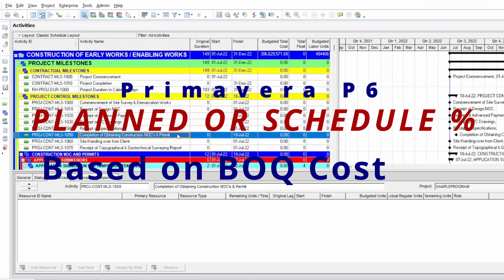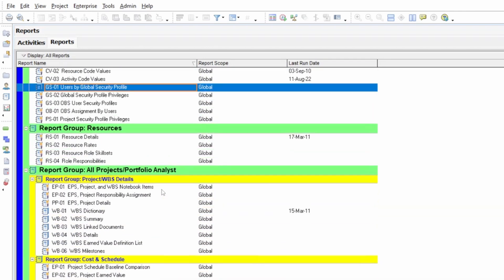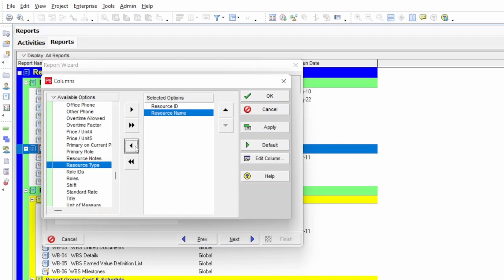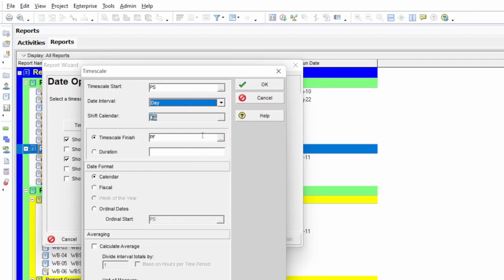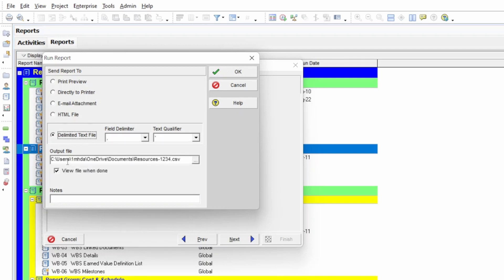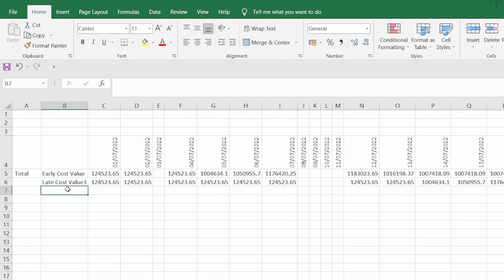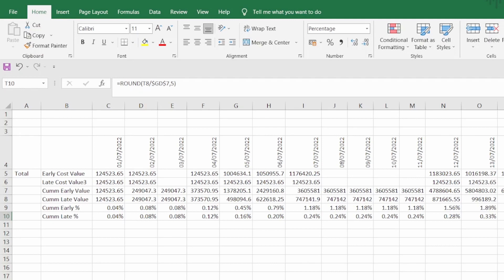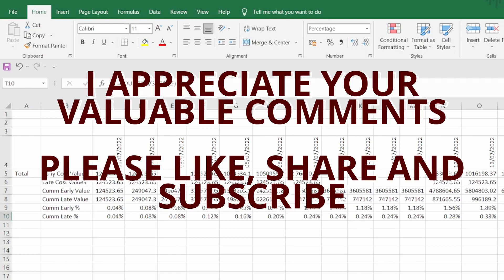PLANNED or SCHEDULED EARLY AND LATE PERCENTAGE BASED ON BOQ COST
This video is 1st of 2 video series to compute the Planned (sometimes called SCHEDULED) Percentage complete.
The planned percentage complete is calculated based on the BOQ Cost, the prerequisites are the approved BOQ and POW (Program of Works) between all the parities, then after BOQ cost is assigned to the individual activities in the program.
The cost and resources are distributed over the period or duration of the project. It constitute to determine the Monthly/Weekly/Daily BOQ cost over the length of the project by means of crating specific REPORT from Primavera software.
BOQ cost maybe assigned as "EXPENCE" or "AS NON-LABOR RESOURCE", accordingly the planned cost per day will be determined from EXPENCE or from RESOURCE (kindly refer to video for demonstration).
The excel sheet is generated from the REPORT, which is further copied into another EXCEL sheet to facilitate the calculate the values or percentages. The Primavera compute the Monthly OR Weekly values/percentages at the end of the period, whereas the program are updated not necessarily at the same date which cause different values and most of the time it is not matching with the values shown in the PROGRESS CURVES which is submitted with the baseline program, therefore making this exercise will help in developing the Monthly/Weekly progress curves to avoid any confusion or remarks from the Client or Consultant.
This video also demonstrate few of the important Excel formula/functions like DATE, ROUND, ABSOLUTE VALUE, Copy the same value or formula into all the selected cells.
The development of the PROGRESS CURVE will be explained in next video so that the said video will not go too much lengthy.